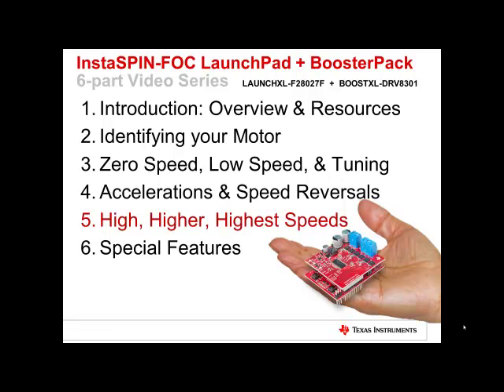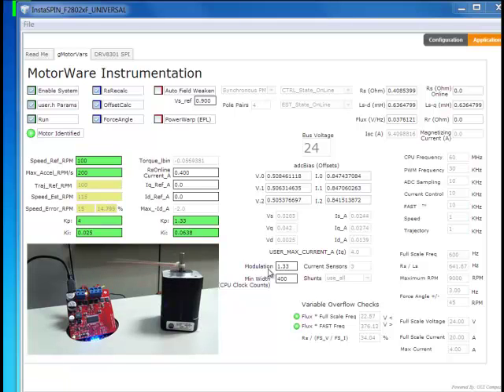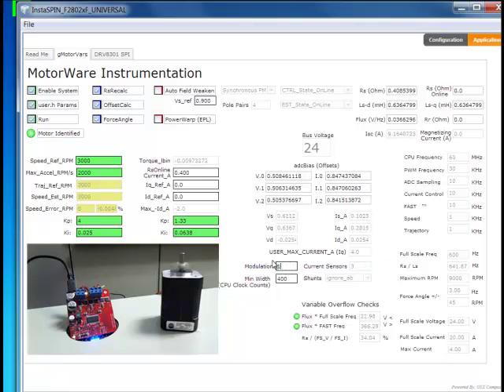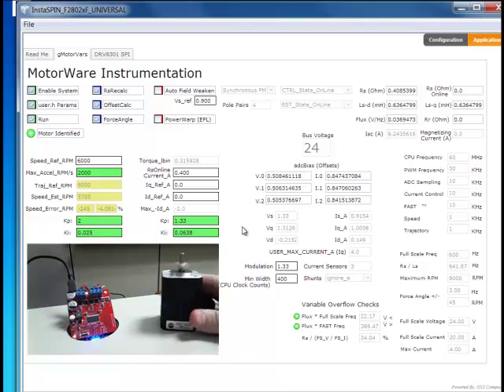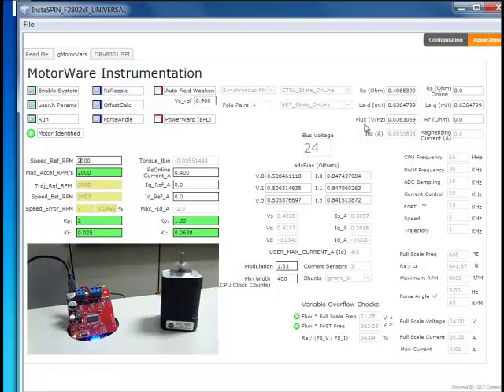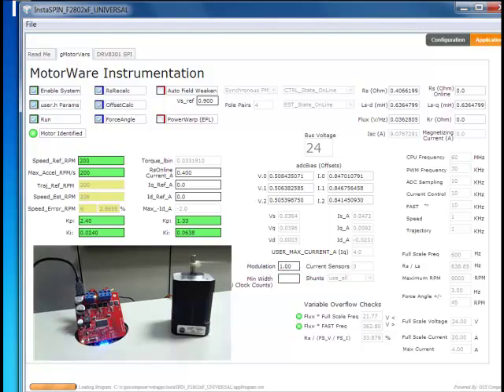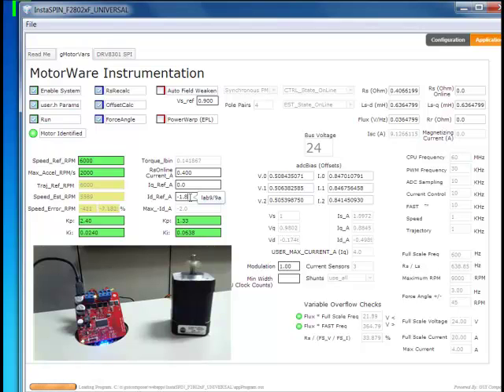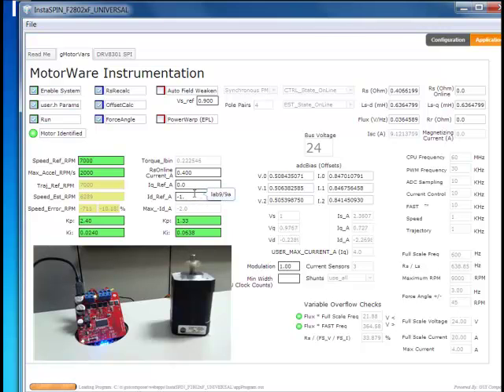Part 5: InstaSPIN-FOC LaunchPad & BoosterPack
Part 5: High, Higher, Highest Speeds